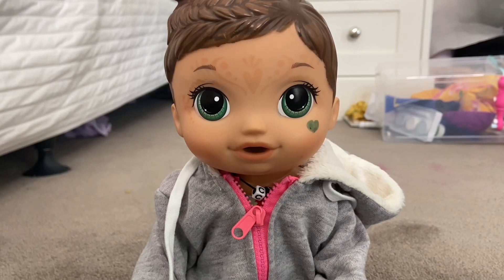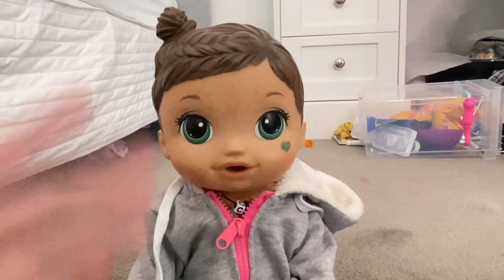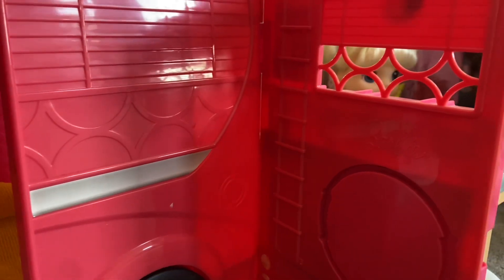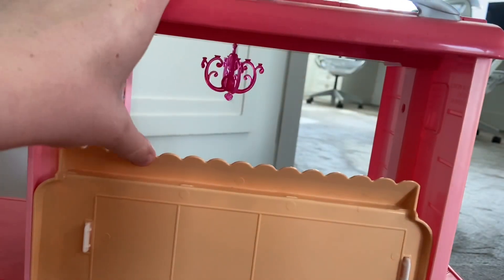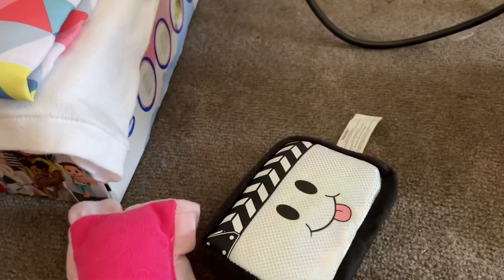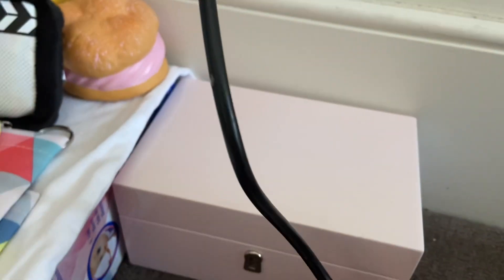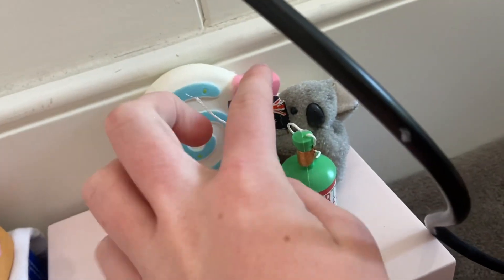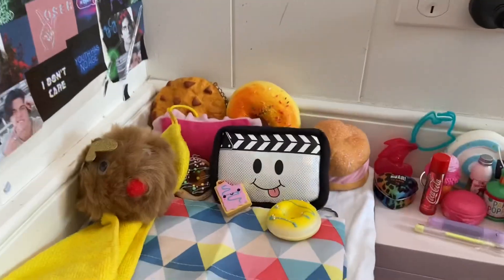Baby Alive: Charli’s Room Makeover!! 🥤😏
Hey Guys ✨ Do you like Charli’s New Room? 💅😏

Thank You So So So So Much For Watching This Video It Means The Whole World To Me 🔥

Funimate:A_morefun
Popjam:strawberrymoo
Roblox:rainbowgirl2674 (I follow back true fans and friends)

Here’s Some Questions You Might Be Wondering 💫:
How Many Baby Alive’s Do you Have 🤔? 57 Dolls (9 Boys) (48 Girls)

When’s your Birthday? 20th of August 😊

What Got you into dolls? It’s actually a big story to share but Kelli Maple Did ☁️

Whats your favourite animal? COWS 🐮🥺

Whose Your IBF? My Supporters ❤️

What do you wanna do when you get older? I wanna be a famous Hollywood director film maker and actor 💫

Goal:1k by the end of the year

Anyways guys like I always say Thank you so much for watching this video have a great night or a great day and I’ll see you in my next video by for now 💜